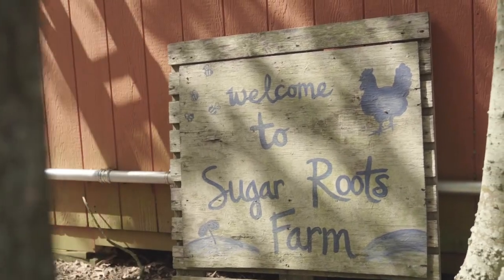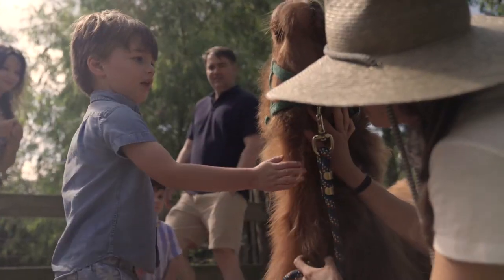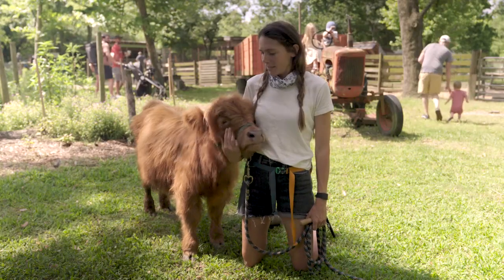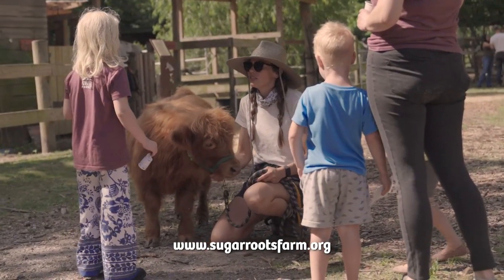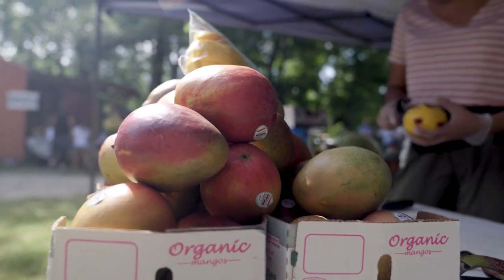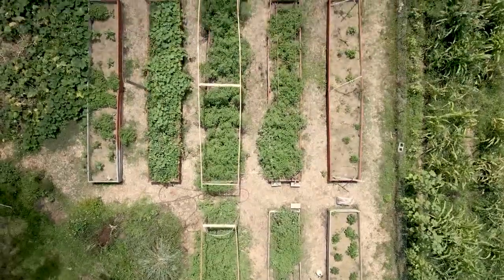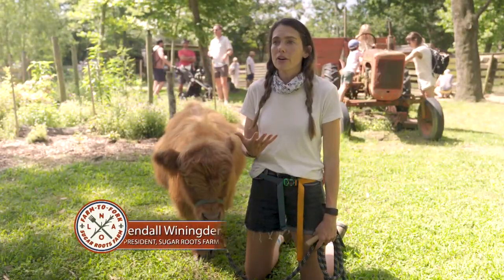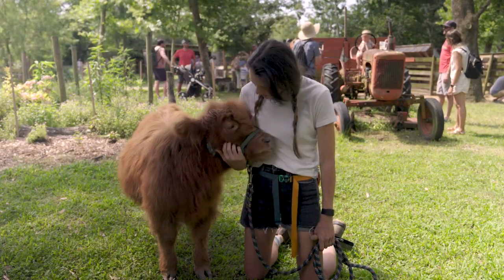Sugar Roots Farm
Sugar Roots Farm is a non-profit urban farm fostering physical wellness and positive environmental impact in metro New Orleans through farm-to-fork education and sustainable, free-range agricultural methods.